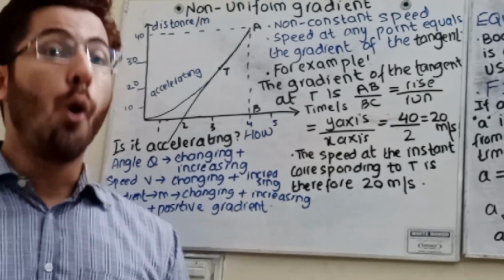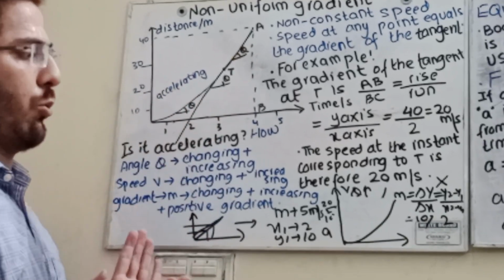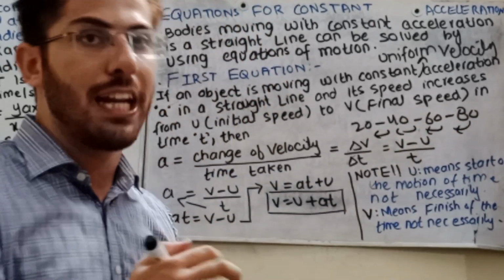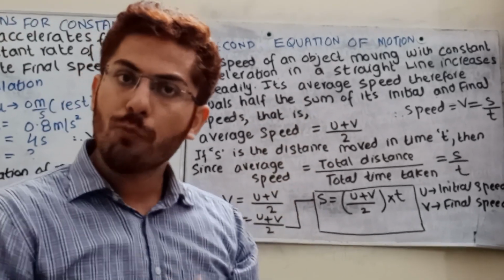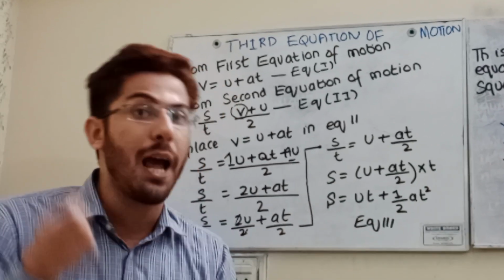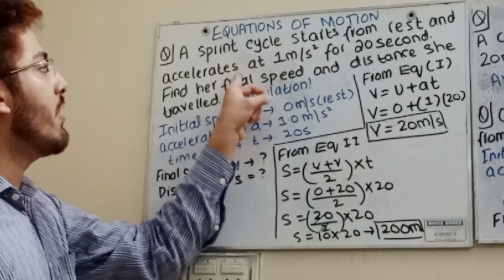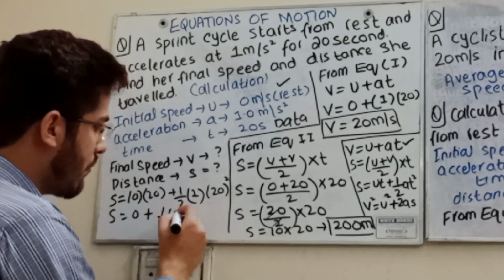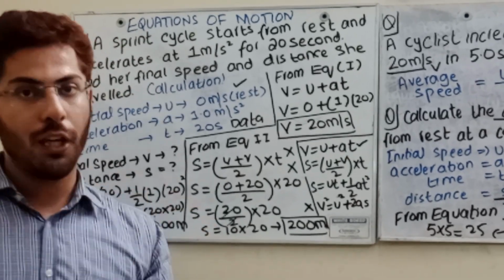IGCSE || O-LEVEL || PEARSON EDEXCEL || AQA || Non-Uniform Graphs || Equations of Motion || Lecture 6